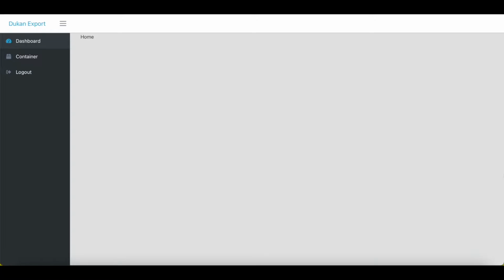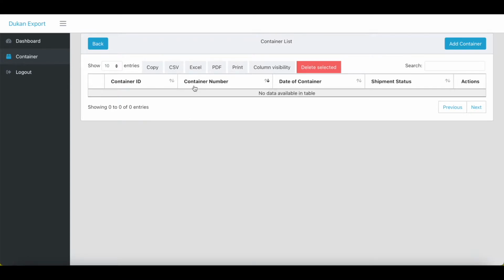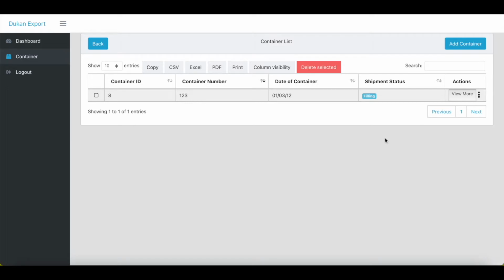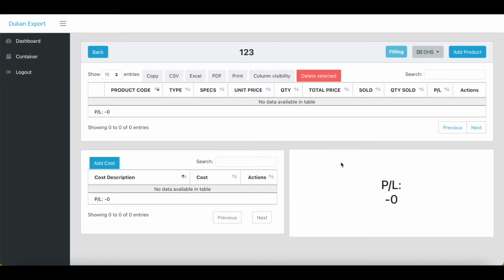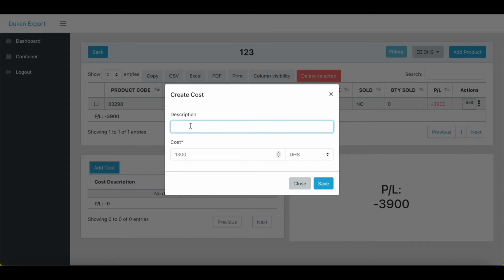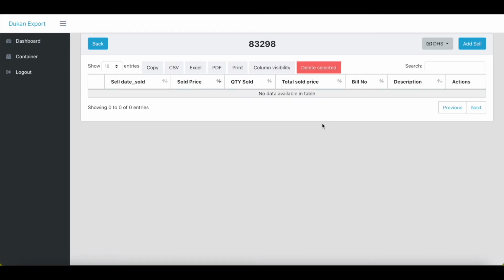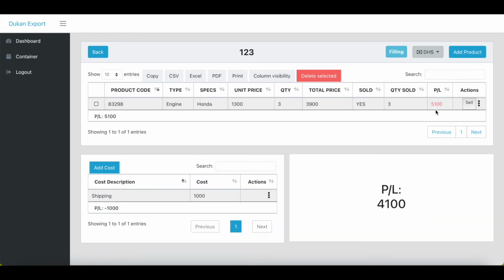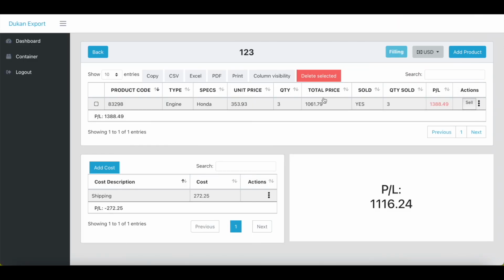Dukan Export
How to use our Dukan Export web application for inventory management.